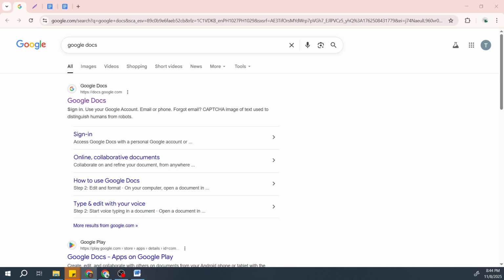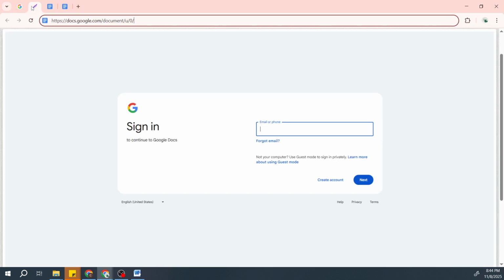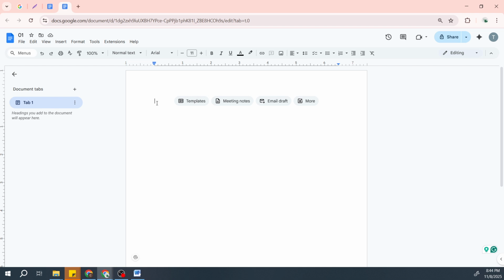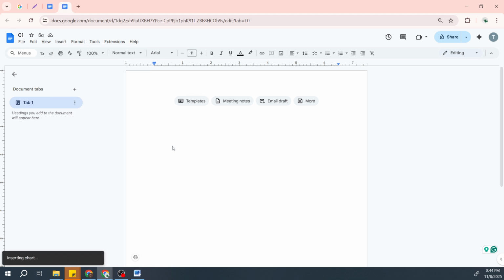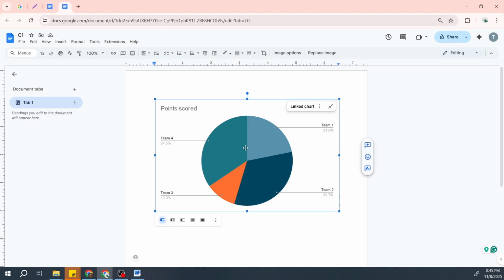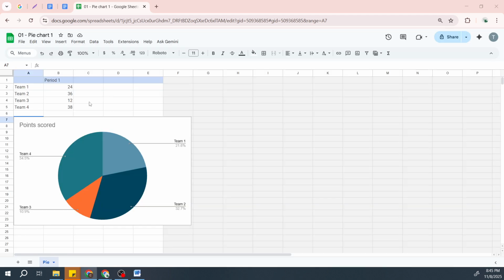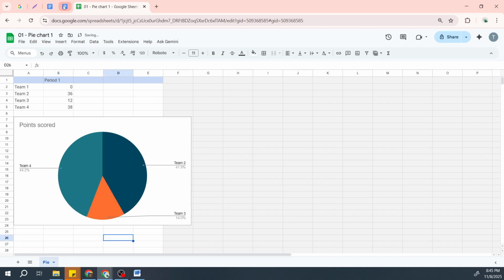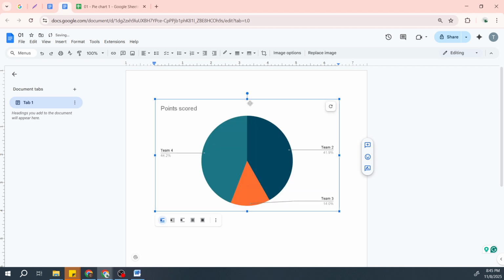How to Create a Chart in Google Docs [2026 Guide]